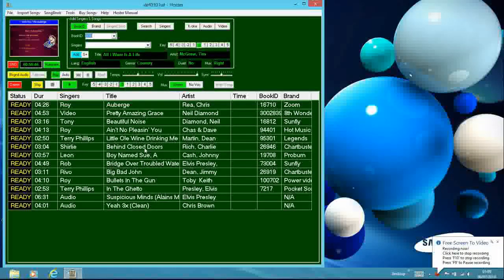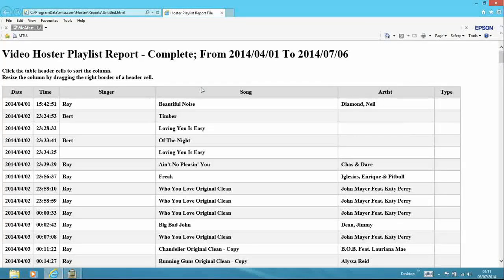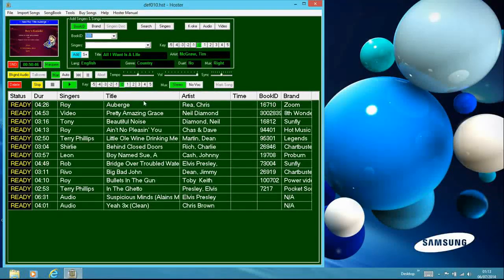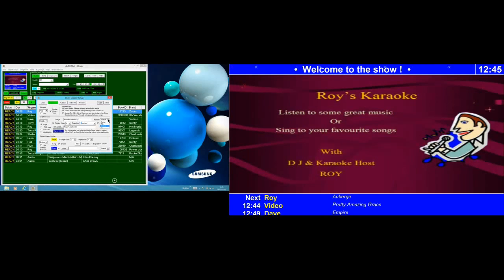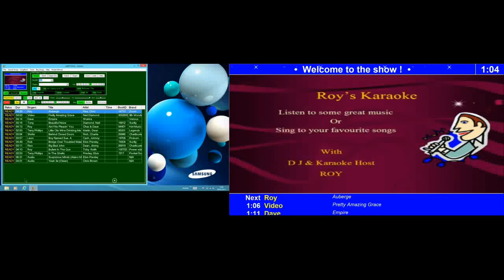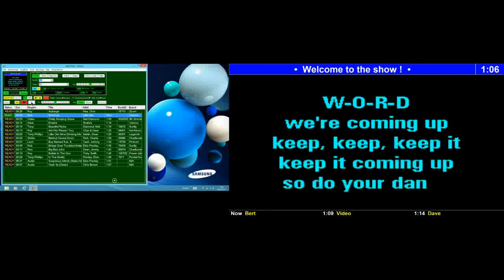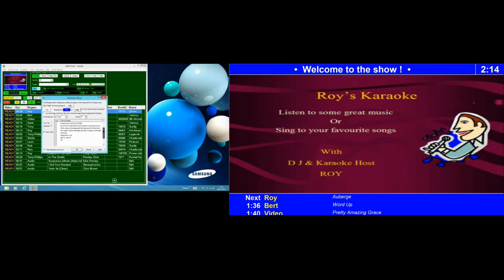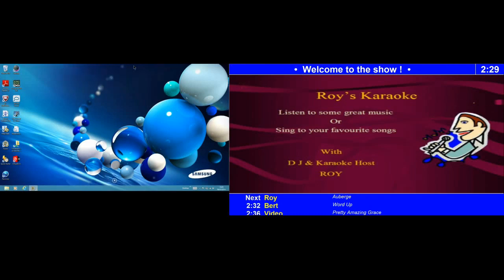Video Hoster 5.30.01 New Features Over View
This video was done by one of our customers, Roy, to show some of the new features in version 5.30.